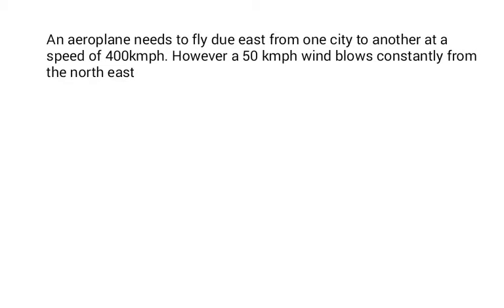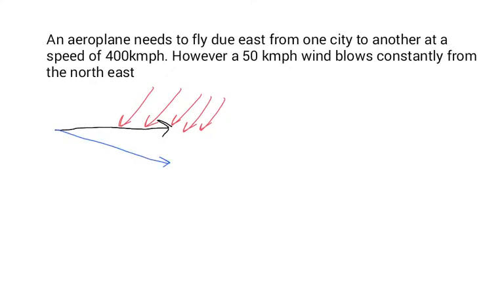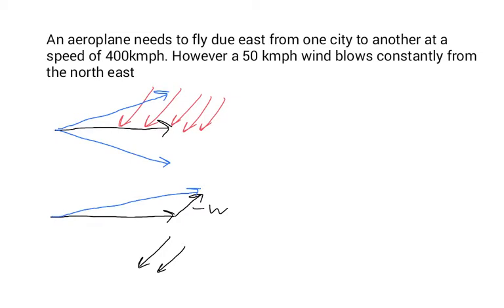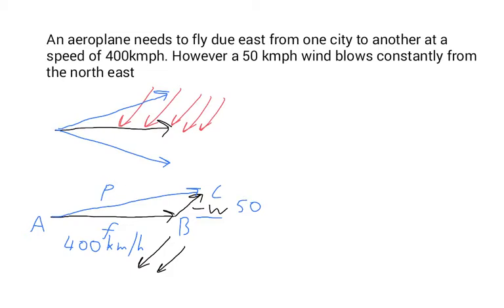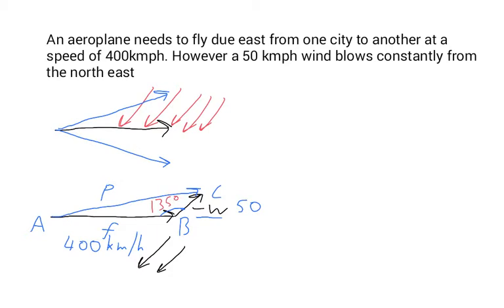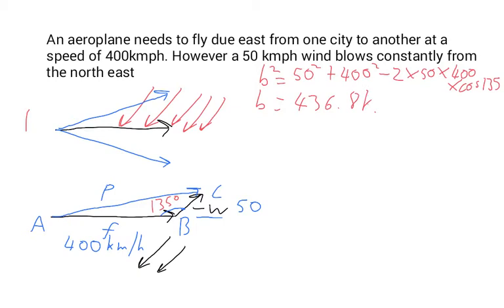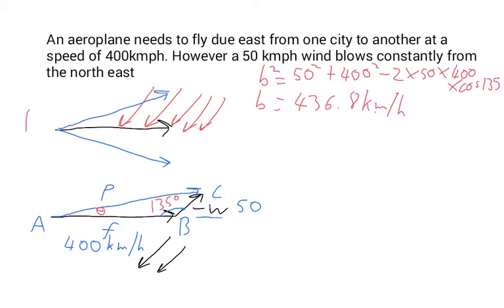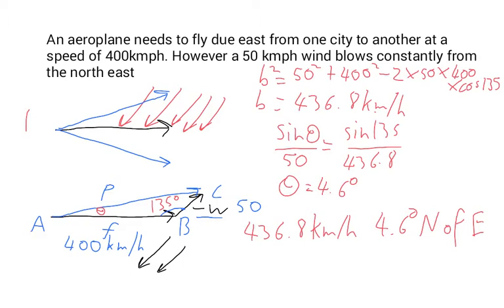Vector subtraction in context flying a plane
looking at real life problems of vector subtraction. This is a problem pilots face on a day to day basis.